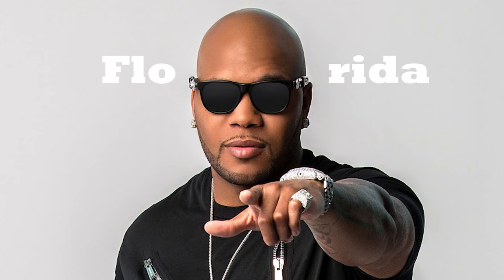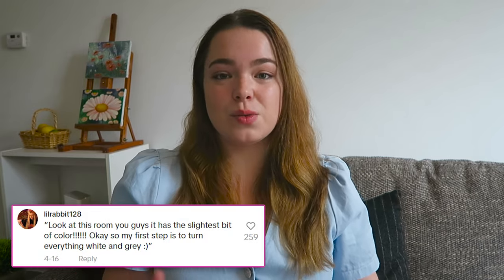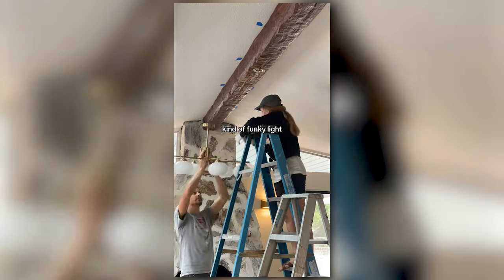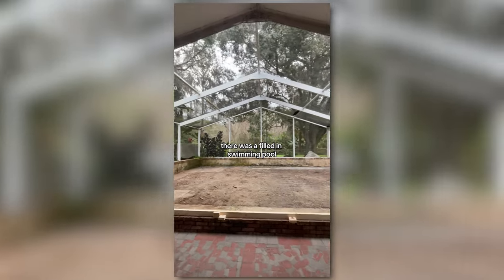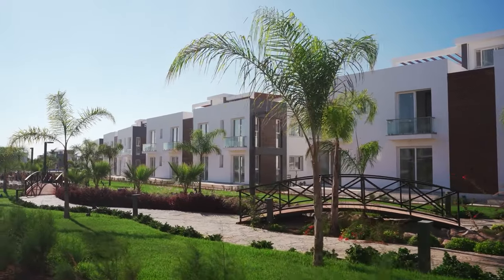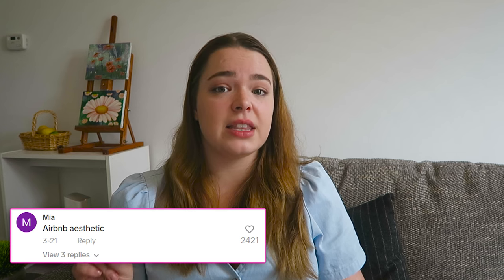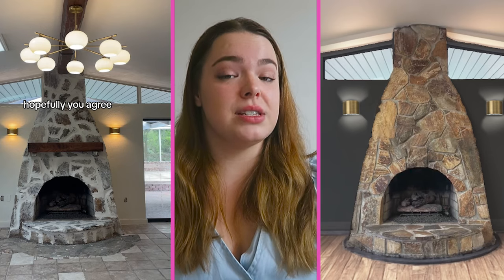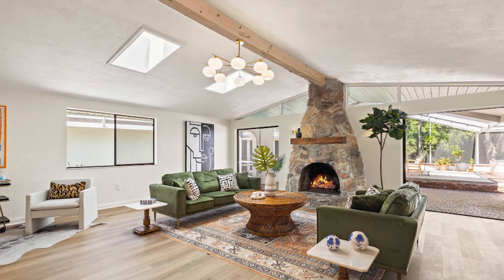Someone PLEASE STOP These TikTok House Flippers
Join me on another internet adventure! Where we discuss the most recent design crime done by yet another TikToker. This time we are talking about a stunning spiral staircase being replaced, whether people should be allowed to alter potentially historical buildings, and how that staircase could have looked gorgeous ( even with a modern farmhouse facelift)

If you liked this video, make sure to check out this one next :)